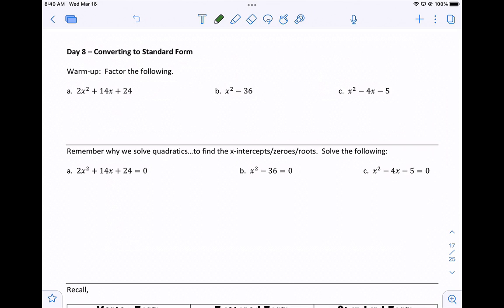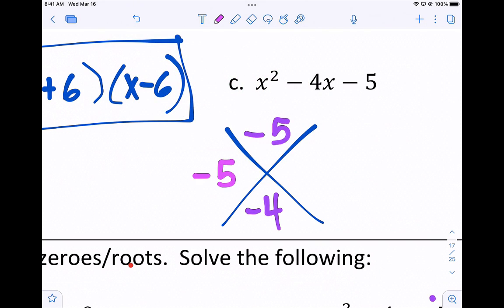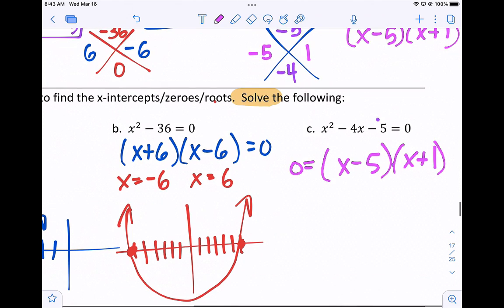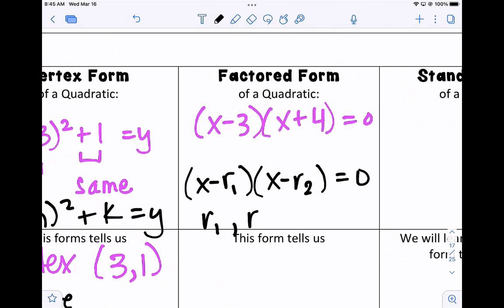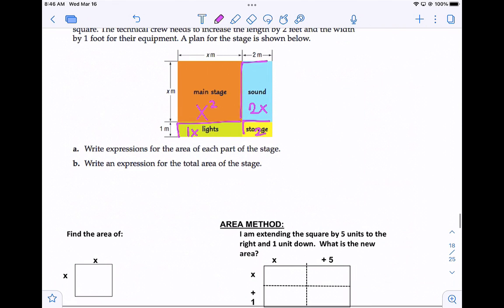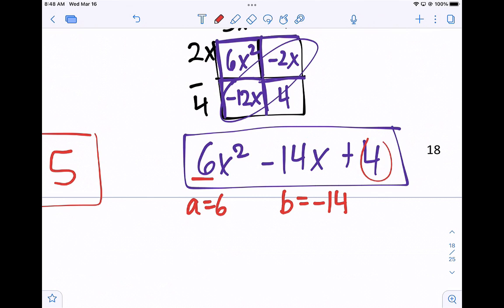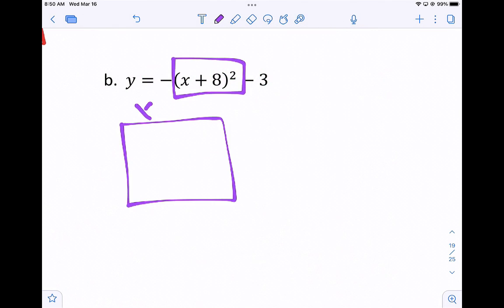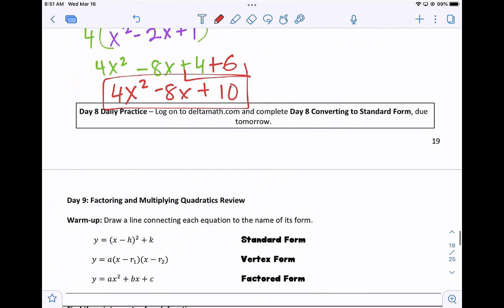Day 8 Converting to Standard Form